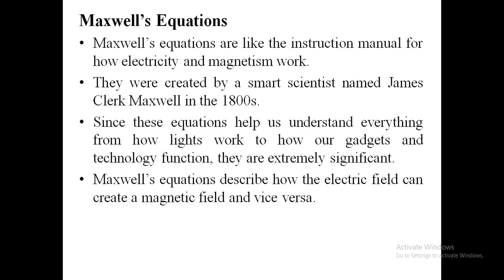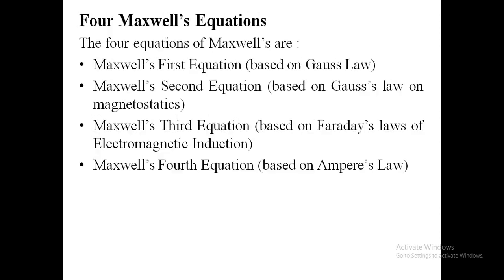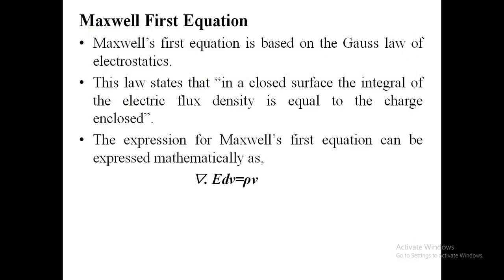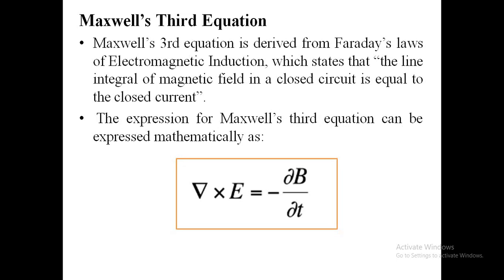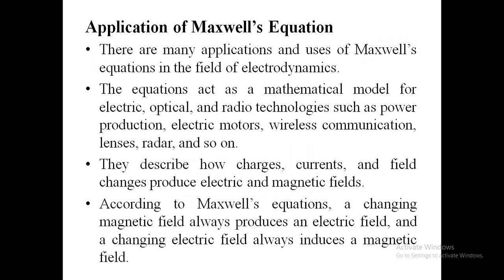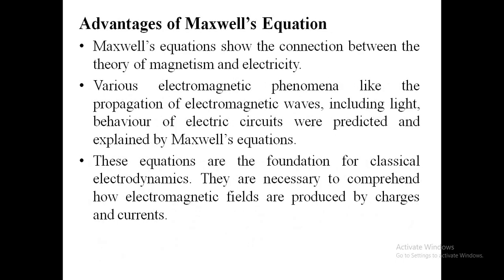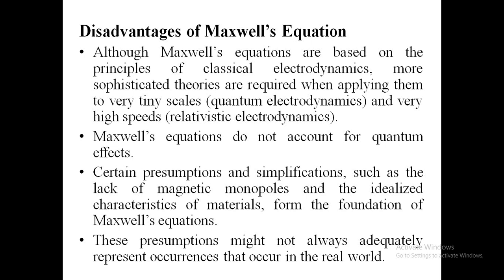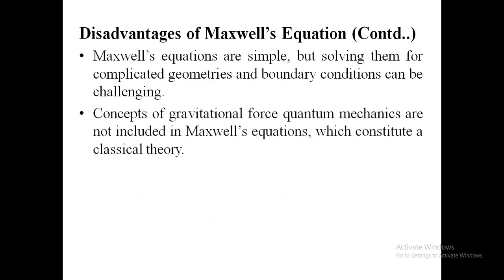4.3 Maxwell's Equations